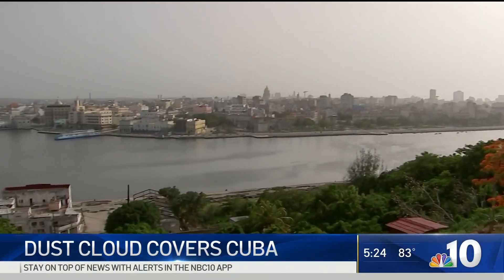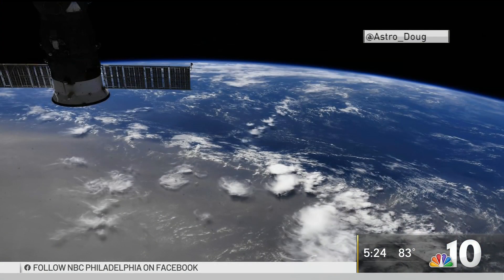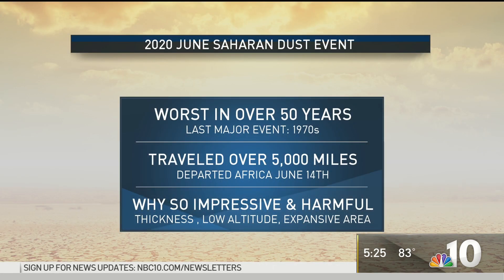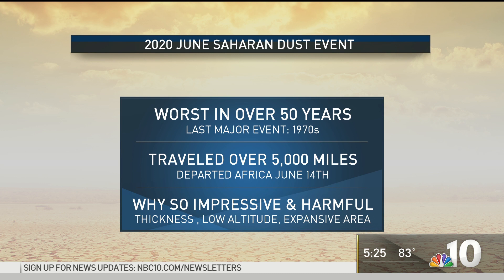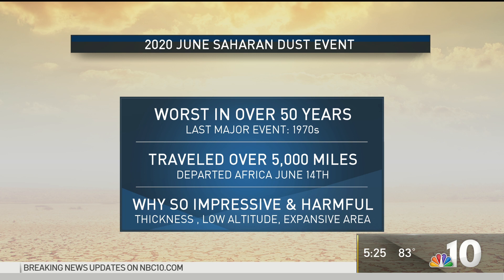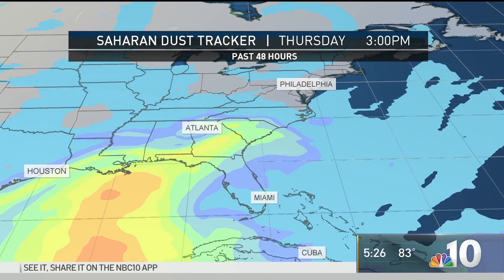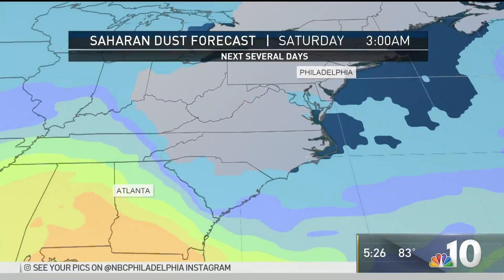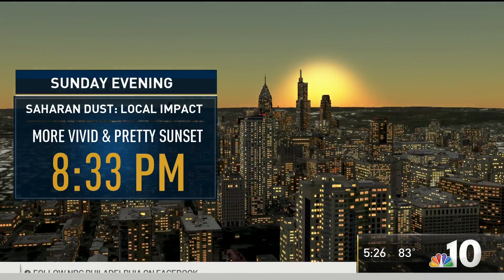Explained: What's Up With This Saharan Dust Cloud Coming Our Way? | NBC10 Philadelphia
The largest Saharan dust plume in over a half of century beginning to spread over the western Gulf Coast. This intense cloud of dust is known for obscuring the sun during the brightest times of day, cooling temperatures and creating dangerous air quality for millions breathing the air from western Africa to the southern United States. NBC10 First Alert Weather meteorologist Steve Sosna explains what it means for you.